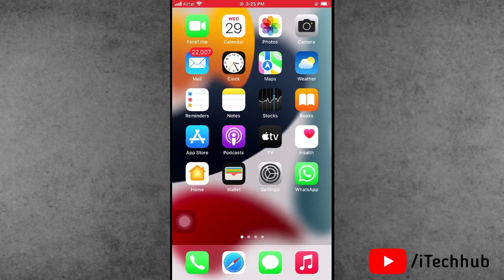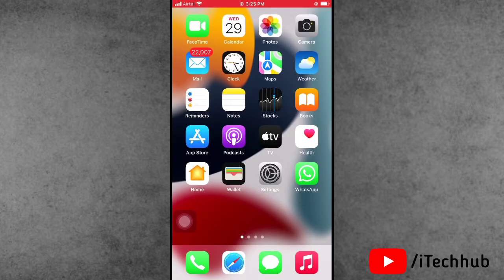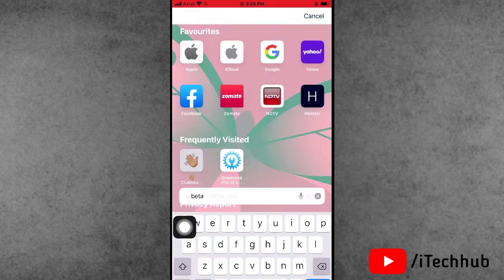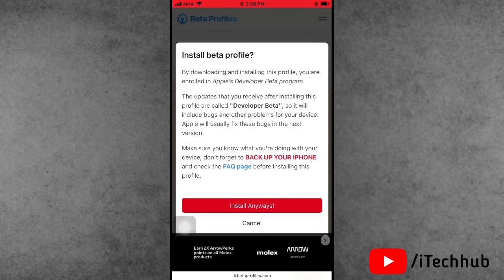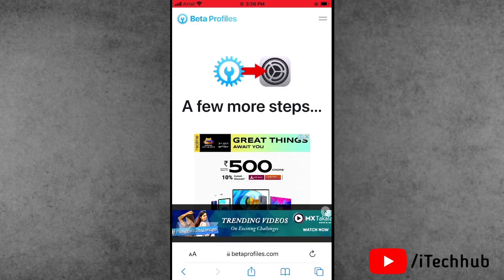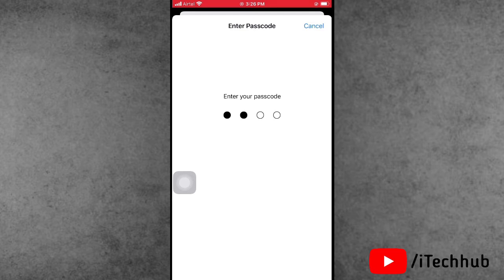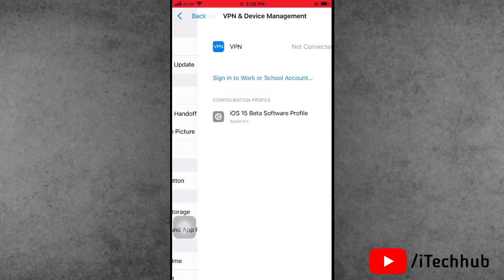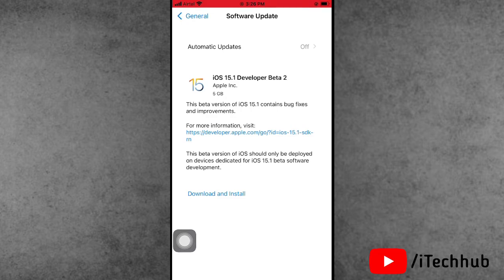How To Download And Install iOS 15.4 Beta On iPhone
Lot Of iPhone Users Say To Download & Install iOS 15.4 Beta Profile On iPhone.

Betaprofiles.com

How to Download And Install iOS 15 Beta Profile On Any iPhone

Best Deals
Boya M1 Mic